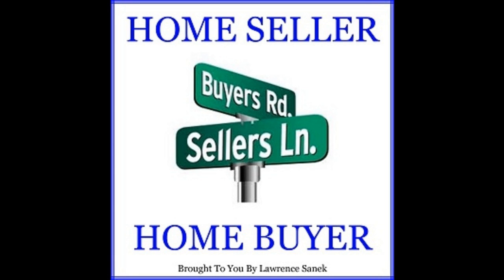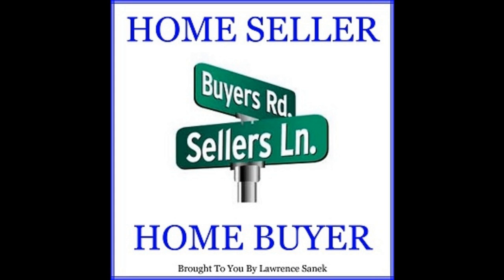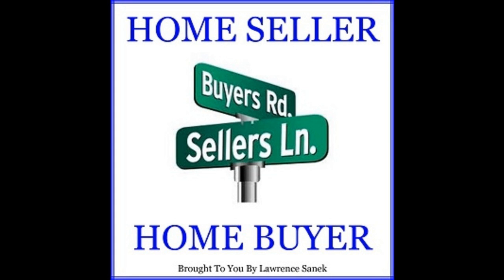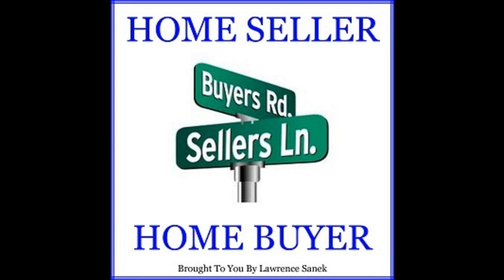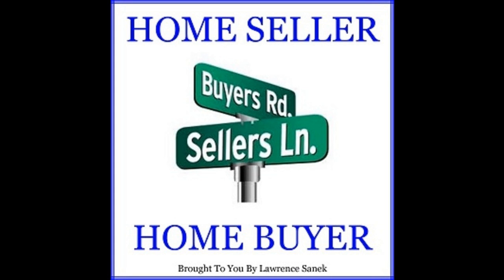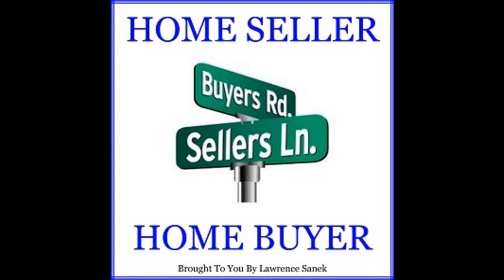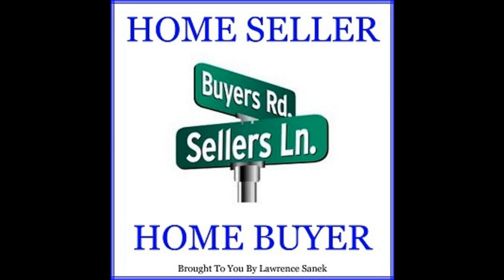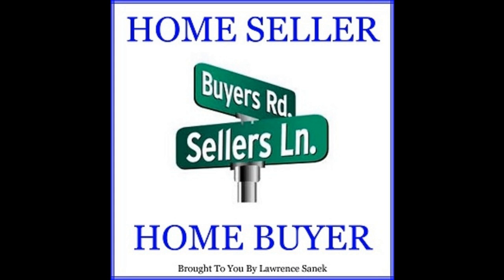Tips To Sell Your Home Faster To A Younger Buyer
Educating clients about the audience they will be marketing to is one of the most important things that  can be done. When a seller puts their home on the market to sell, they should know that the next owner will likely be younger than they are. That's why they should stop thinking about what they like or want in a home and start thinking about what your most likely buyer will want. When preparing your home prior to putting it on the market for sale, here are some things to consider keeping the younger buyer in mind.

1. Stick with warm, neutral walls. If your target demographic is "young professional" or "young family," try using a warm gray as a neutral wall color. The gold or pinky-beige wall color used 10 years ago is going to seem outdated to this new group of home buyers. On-trend neutrals like grays allow potential homeowners to envision bringing in complementary colors and clean-lined furnishings to make it their own.
The old rule of thumb used to be that sellers were supposed to paint their rooms white in order to appeal to all buyers. These days, white rooms tend to look boring, especially to younger buyers. Buyers like neutral colors other than white.
Young buyers like Pottery Barn colors. Check out their stores or a catalog, and you'll see the palette has soft earth tones, off-whites, beige and pale gray. You don't want super personal color choices, but you can go with a neutral and a contrasting trim color.
2. Invest in white cabinetry. Many home buyers younger than 40 prefer white or off-white kitchen cabinetry. They don't want to see their momma's dark kitchen cabinetry in their new home! Consider a kitchen facelift if you have dark kitchen cabinetry with orange or red undertones. Benjamin Moore's Advance is a great paint to consider. It's a hybrid of latex and oil, and it requires very little prep work.

3. Update your appliances. Many younger home buyers cannot fathom buying a home without stainless steel appliances. You'll need to update your almond ones with stainless replacements before putting it on the market.

4. Look for simple stone countertops. Granite and stone countertops are a must-have for most young home buyers -- it will make the difference between whether they choose your home or your neighbor's home. But don't make the mistake of installing busy or taste-specific granite that may not appeal to everyone. If you plan to be in your home for a long time, go for it -- but not if you plan to sell within the next few years.
Instead, choose a granite that is almost black or something with a minimum of colors and veining. Anything more might be a turnoff to those picky younger buyers.

5. Open up your shower space. Young professionals love large, open glass showers. The garden-variety tub isn't where it's at anymore.

6. Keep it simple for families with children. People with young kids are less likely to want a fixer-upper. If your target demographic is "young family with small children," it's important that your property be ready for them to move right in. Make sure the home has no unfinished projects or red flags for young families.

7. Consider selling your home as a fixer-upper. If your neighborhood is becoming a mecca for young professionals, there may be some appeal to the fixer-upper if the price is right. These younger adults without children may have the time, energy and imagination for making over an older home. Even so, the price will have to be lower than if it were picture perfect.
8. The sellers should buy home warranties that cover repairs for the systems (electrical, plumbing, heating and cooling) and appliances in the home. Most home warranties are available as one-year policies and provide coverage while the property is on the market and after the closing.
A home warranty costs around $300 to $500 and reassures buyers that they won't be faced with a major repair expense in their first year of homeownership.
9. Younger buyers often are interested in schools, even if they don't have children yet, Tharp says.
Your marketing materials should mention everything that appeals to young couples and families such as the location near commuter routes or public transportation, swimming pools, tennis courts, a gym, or nearby shops and restaurants. You need to think about what young buyers are most interested in, and then market your house accordingly.
If your home has a great yard or a prime location within a subdivision close to the elementary school or a park, you should make sure that's highlighted in your marketing,
10. How can home sellers appeal to a younger generation of buyers? In today's economy, this demographic has been notoriously stingy when it comes to real estate, as many people would rather devote funds to student loans and other costs.
However, that trend appears to be shifting slightly. Therefore, home sellers may soon get more young adults checking out their property, with a uniq